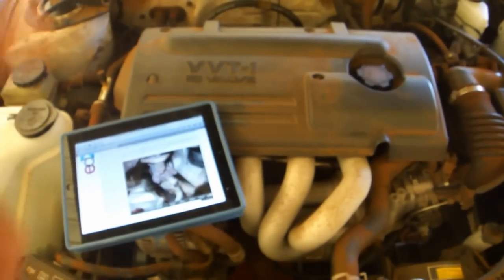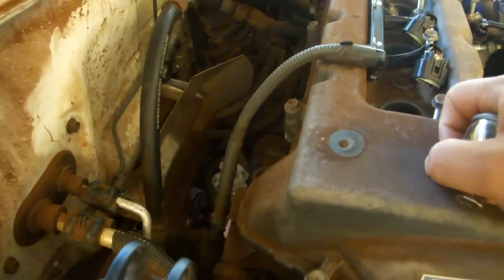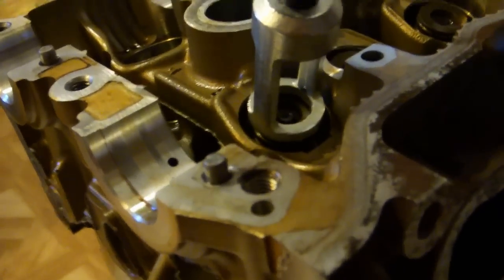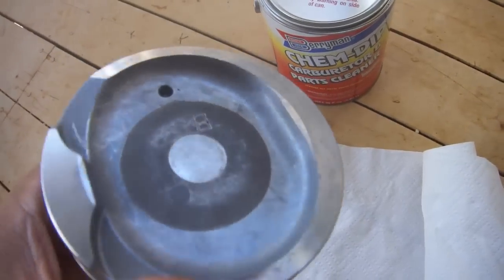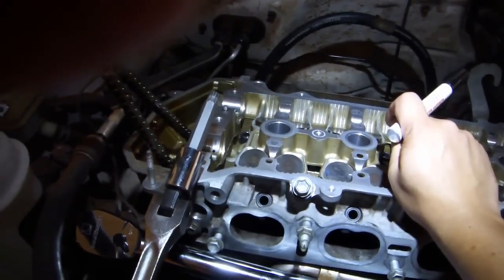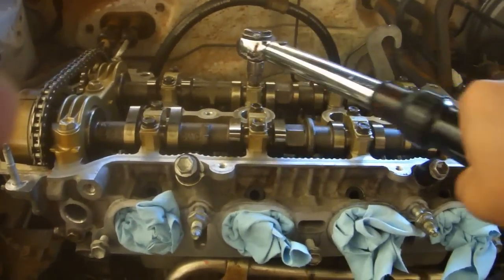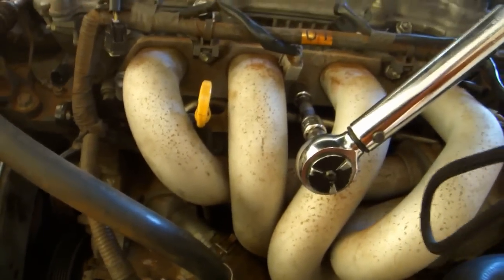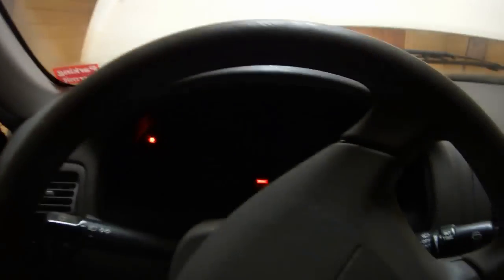1ZZFE Oil Consumption Fix How-To 8th Gen VVTi Corolla +similar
1ZZ... engines are notorious for oil consumption caused by piston rings frozen with carbon deposits.  The oil loss is worsens with time.  This video documents the repair I performed on my 8th generation VVTi Corolla.  Similar vehicles with a zz engines can also be repaired.  This repair was performed using the instructions provided by Bennie Aust at Toyota Nation A list of parts, tools, and assistance from Bennie himself can be found there.  So far, Bennie's instructions have been used with these vehicle models: '98 Prizm, '99 Prizm, '00 Prizm, '00 Corolla, '01 Corolla, '01 Celica GT, '00 Celica GT-S 2ZZ-GE, '01 Saturn SL2.

The video includes additional gasket changes, the replacement of a broken electrical connector, and instruction for how to reuse copper crush washers.

I am not a mechanic.  If this video helps you know what you will be getting into if you decide to do this repair, then, great!  Please don't take anything in this video as the gospel truth.  Always refer to your service manual and seek the advice of someone who actually knows what they are doing.

UPDATE:  Just want to let everyone know that after 2,000 miles the car is running great!  There is zero oil consumption, and with the new injectors and seals the car feels like it is brand new.

I had a few people ask me where I got the service manual.  I got it from the TIS (Technical Information System) website, the official Toyota technical support -- they offer 2 day access passes for $15.  I just printed the pages I needed for the repair to a PDF so I could use my iPad under the car.

It's an issue in Hungary, too!

Alternate titles:
8th Generation Corolla w/VVTi (+similar 1ZZFE cars like the Prizm) Oil Consumption Fix Walthrough
1ZZFE Losing Oil & Consumption Fix How-To VVTi Corolla & similar
Corolla Eating Oil